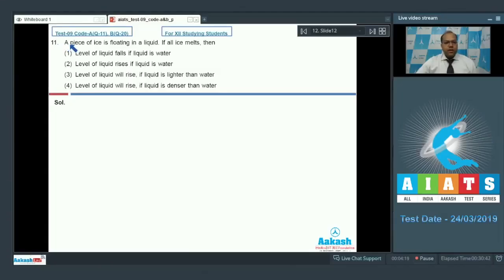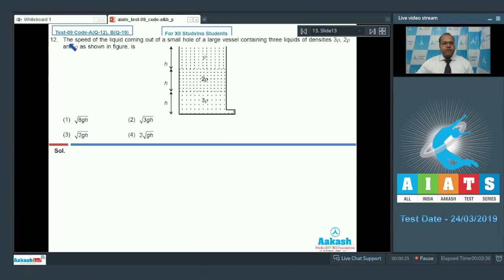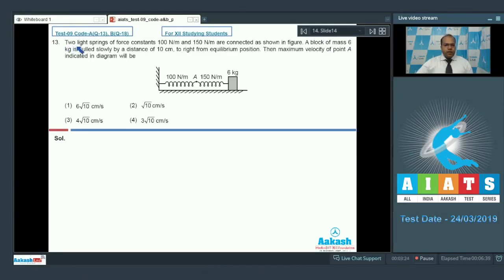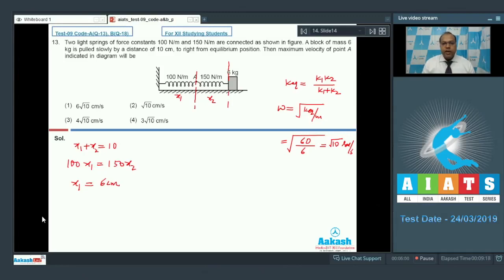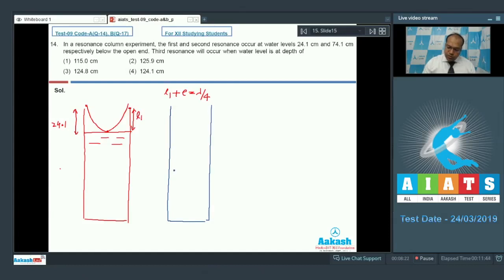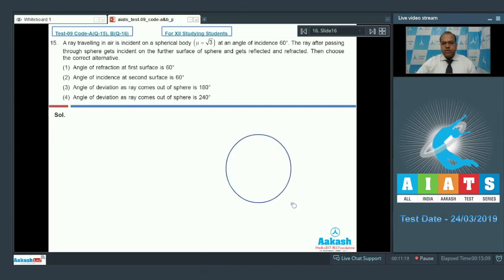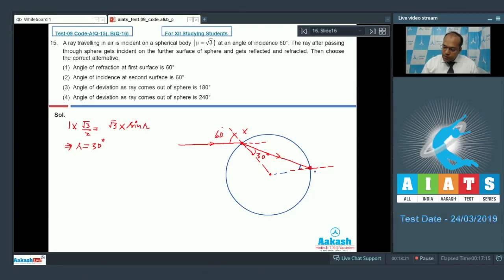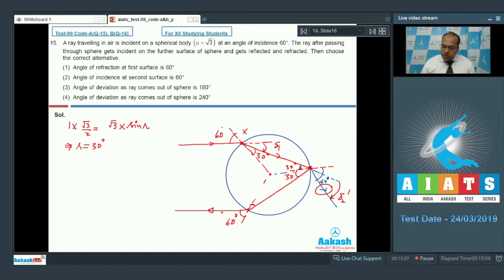AIATS TEST 09 Code A B For XII Studying Students PHYSICS JEE Main 2019 Q 11 to 15